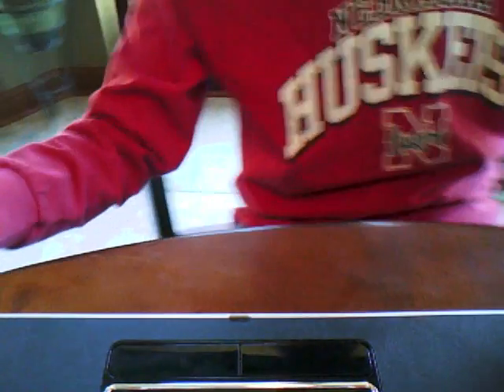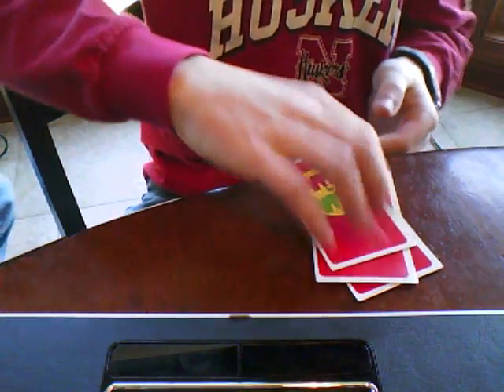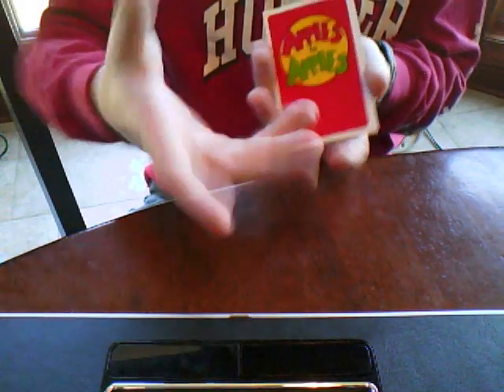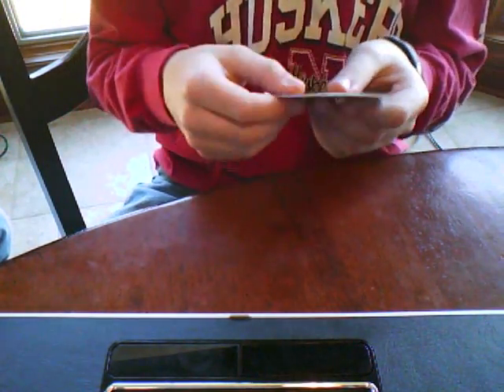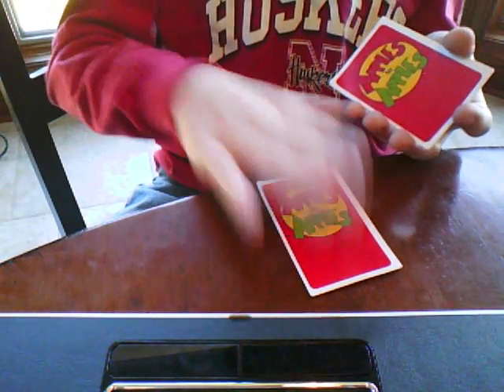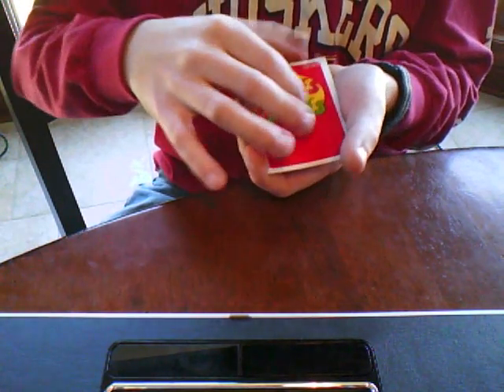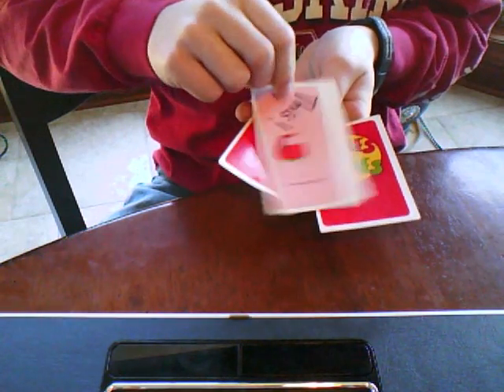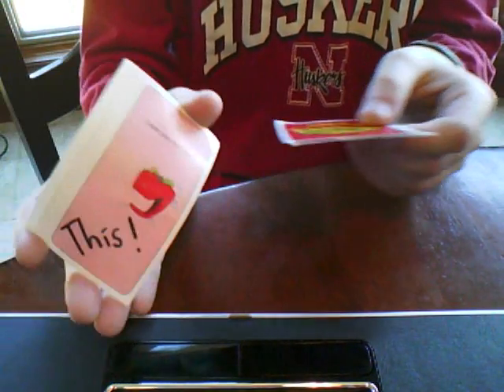This N' That Magic Trick/Card Trick Revealed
This very famous card trick is revealed to you in this video. Sorry it was so long, it was my first video!